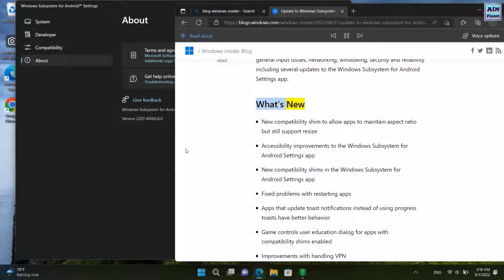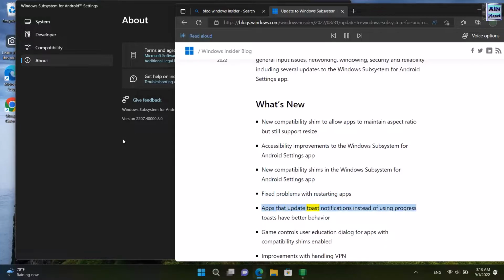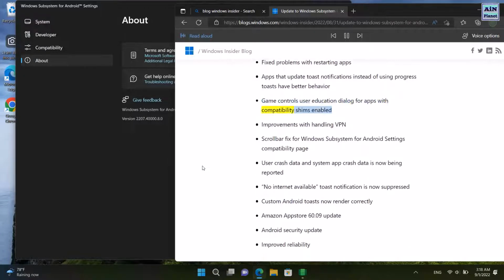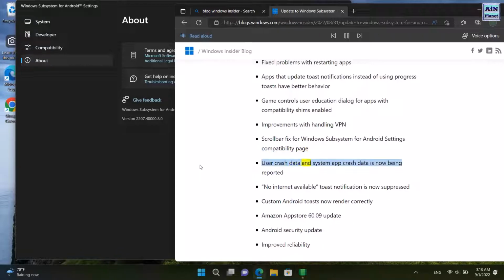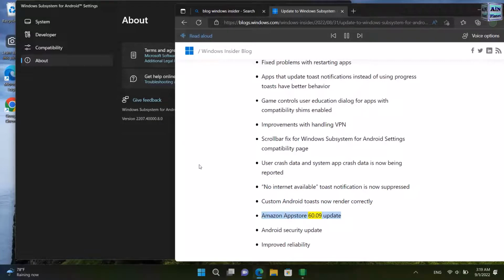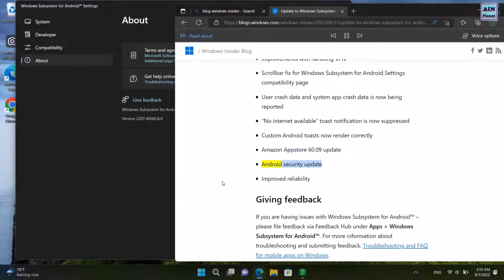Microsoft releases Windows Subsystem for Android with fixes and improvements